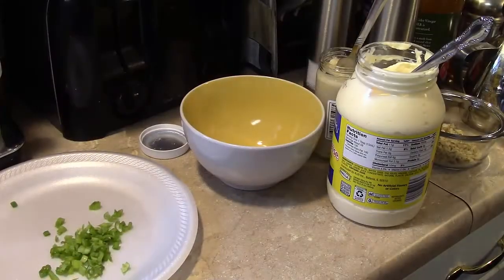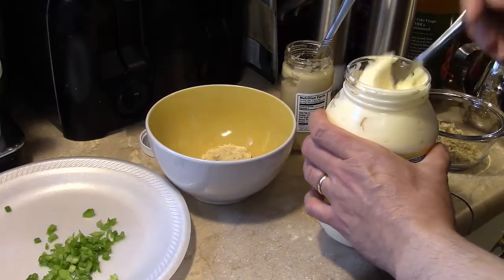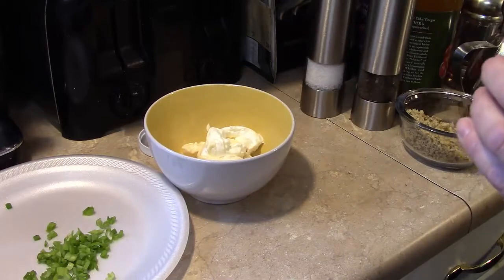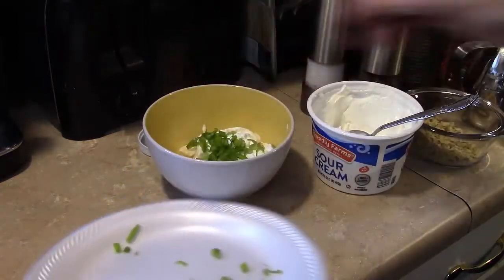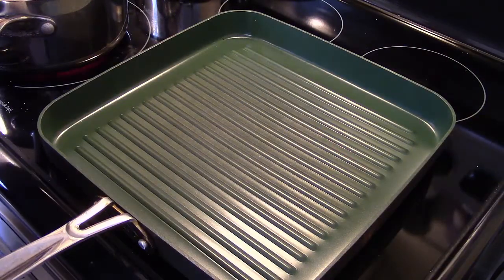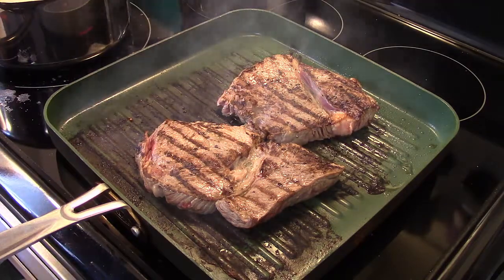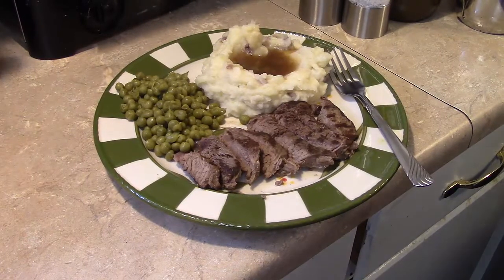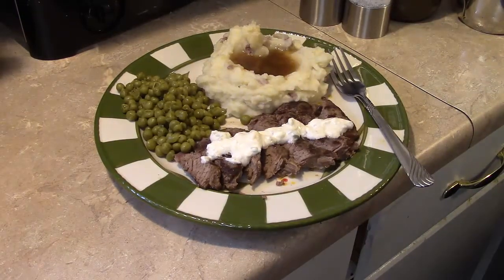Grilled Steak with a Horseradish Walnut Sauce